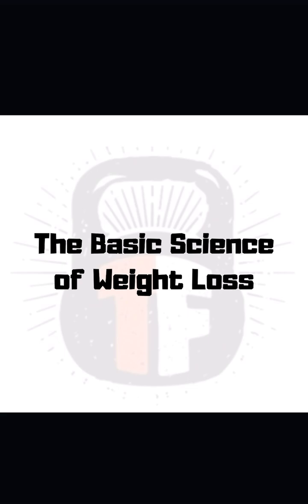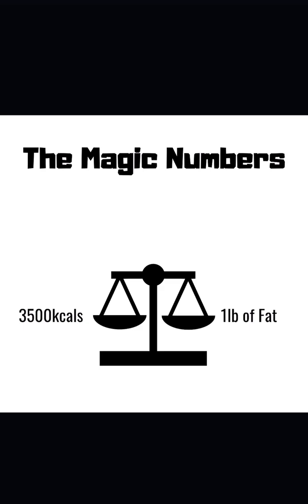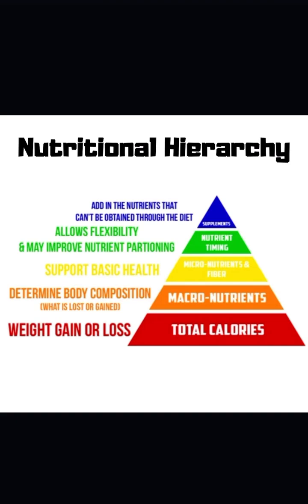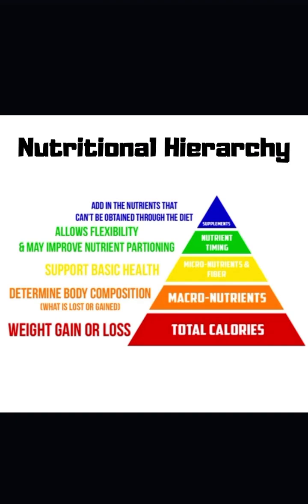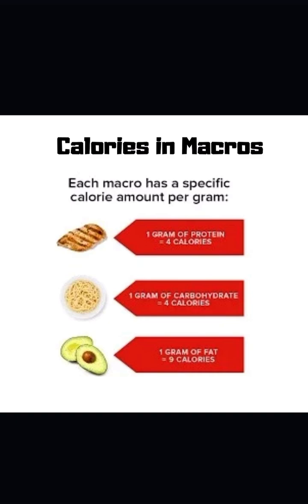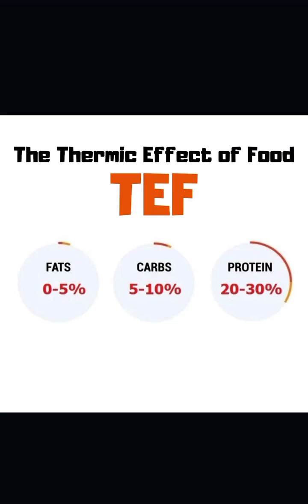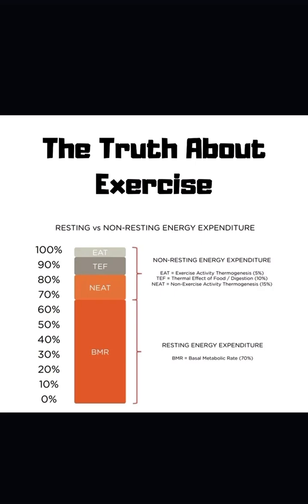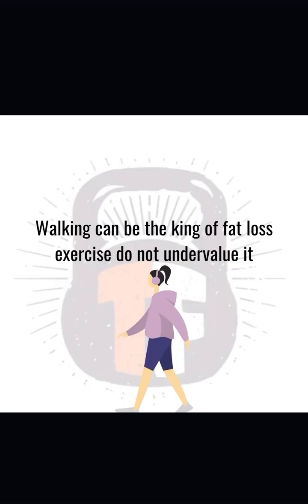True Fitness Nutrition Webinar: Episode 1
In this episode we discuss the basics of Nutrition.